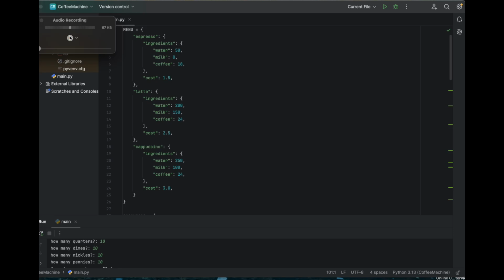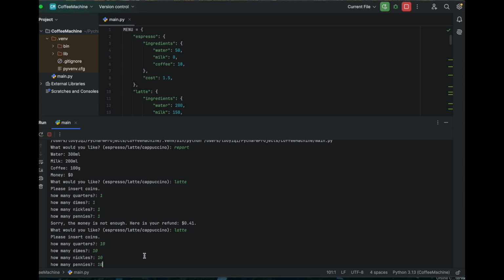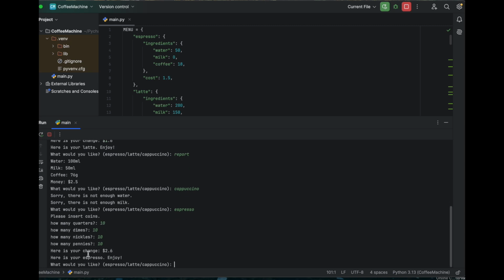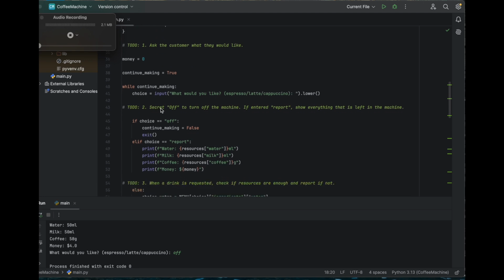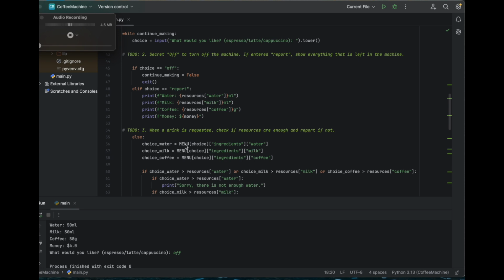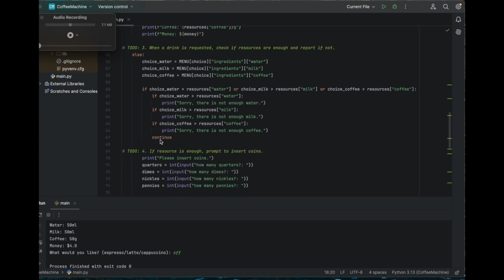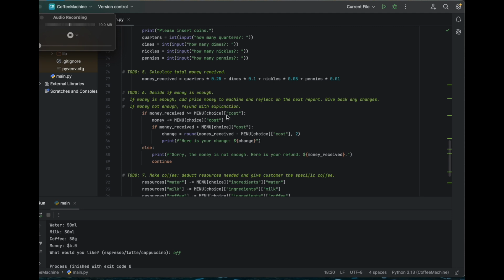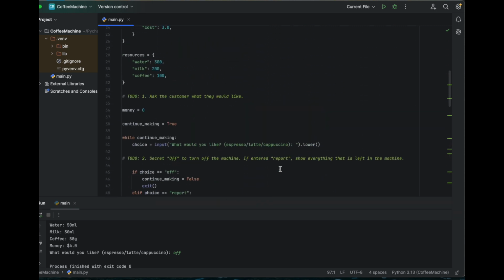Coffee Machine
This project is inspired by Udemy's 100 Days of Code course by Dr. Angela Yu. This is my version of the code.
This coffee machine provides three types of coffee choices (espresso, latte, cappuccino), and it gives changes, shows remaining ingredients, and tells you when ingredients become insufficient.
Key concepts:
- Dictionaries nested in a list
- While loop
- Breaking a loop